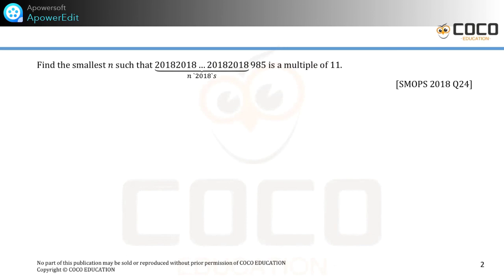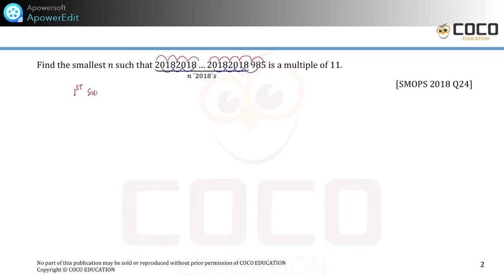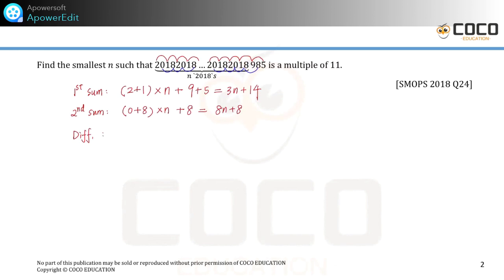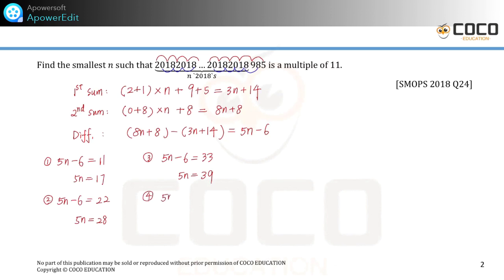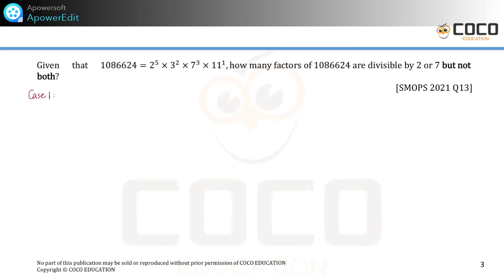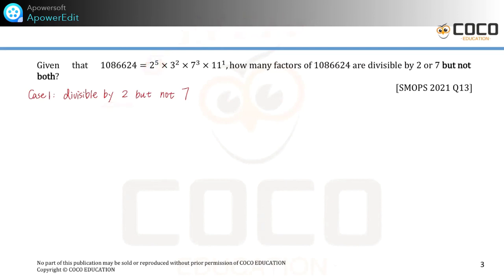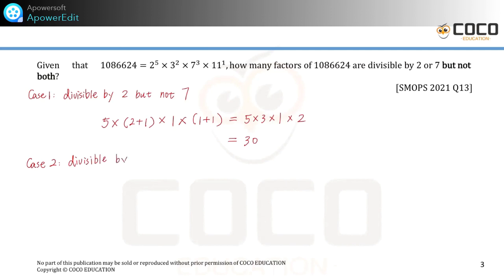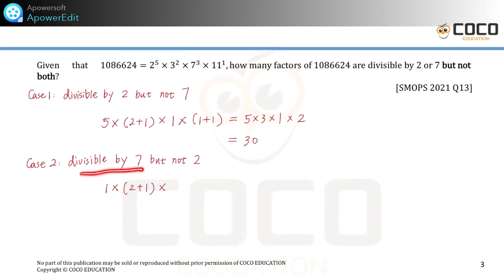SMOPS Episode 2_Divisibility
In this video, two SMOPS questions about the divisibility of numbers are discussed.